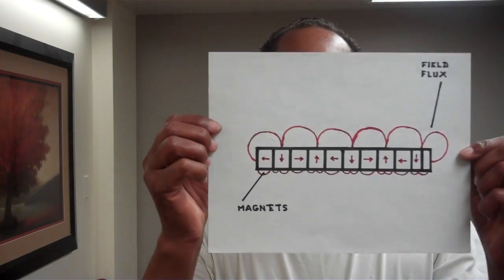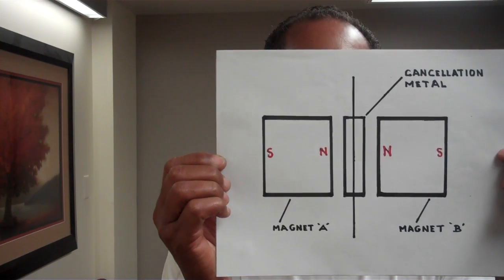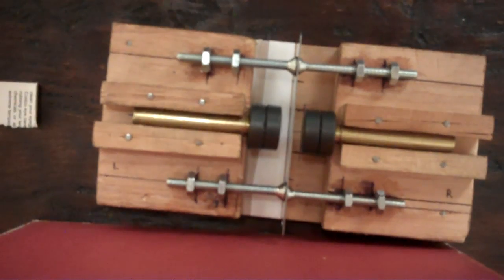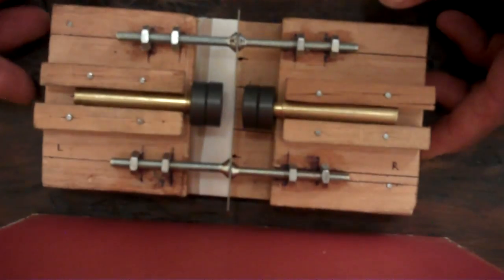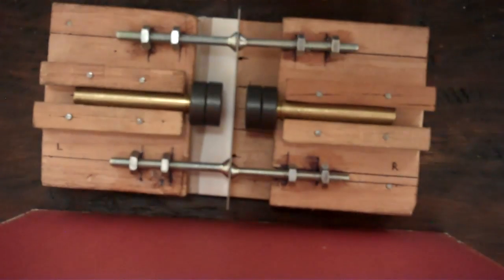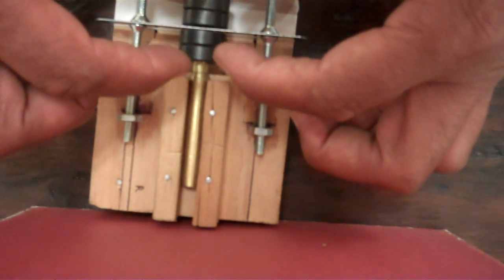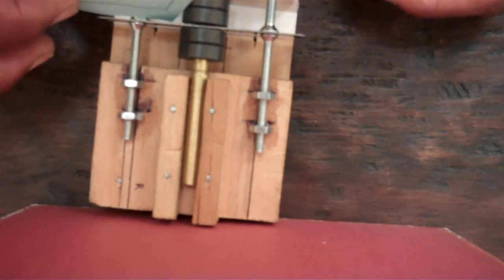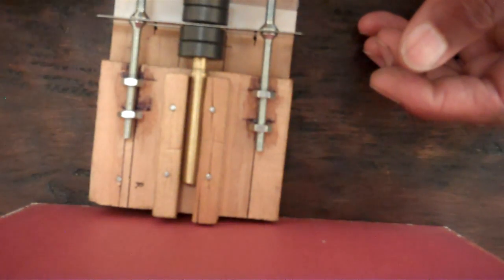PERMANENT MAGNETS: Two Types Of Permanent Magnetic Field Force Cancellations (Balancing) | Part 1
Unlock the hidden science behind magnetic field cancellation in permanent magnets!
In this eye-opening first part, you'll discover two powerful methods of magnetic field balancing, flux cancellation using Halbach arrays and field force cancellation with metal barriers. Through hands-on experiments, you'll see how magnets interact, repel, and neutralize each other's forces when properly arranged.

What You’ll Learn in This Video:
How flux cancellation focuses magnetic energy on one side using Halbach arrays
What field force cancellation is and how to achieve it using magnetizable metals
Why metal thickness and placement affect magnetic force balance
Live demonstrations using repelling magnets, paper, and spark plug blade metals
Magnetic force behavior along x and z coordinates in real time

Whether you're a science enthusiast, engineer, or curious learner, this video breaks down complex magnetic principles in a simple, visual, and practical way!

📌 Watch until the end to understand real-world magnetic force cancellations without myths or guesswork.

⏳Timestamps:

[00:00] – Introduction to Magnetic Field Cancellation
[00:18] – Overview: Flux vs. Field Force Cancellation
[01:21] – How Pole Orientation Affects Field Cancellation
[02:32] – Repelling Magnets & Metal Placement Mechanics
[03:31] – Magnetic Balance Experiment Begins
[04:59] – Using Spark Plug Metal for Field Control
[06:12] – Hands-On: Magnetic Repulsion with Metal Barrier
[07:31] – Paper Test: Demonstrating Force Balancing
[08:51] – Force Behavior on X and Z Coordinate Lines

👍 Like the video if you love science-based experiments.

📢 Share with someone who loves magnetism and physics.

💬 Got questions? Drop them in the comments — we respond!